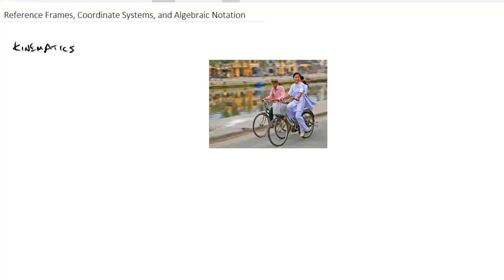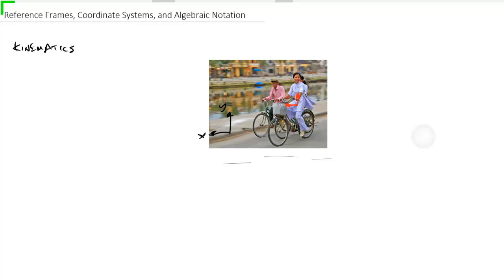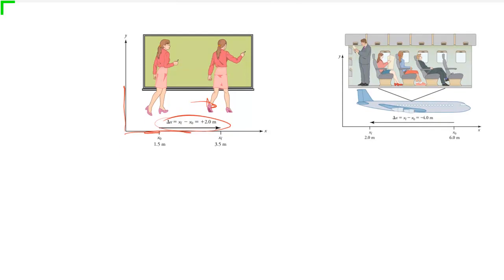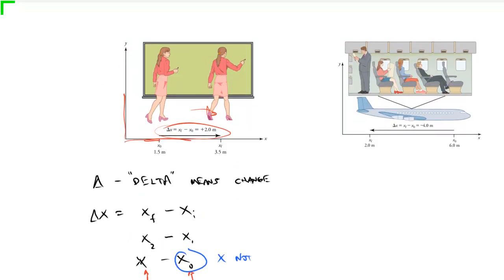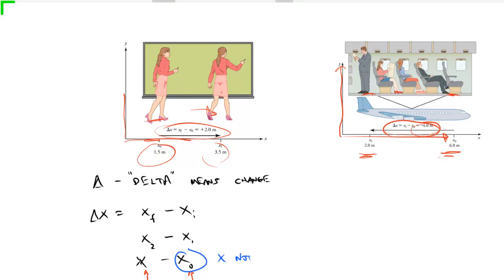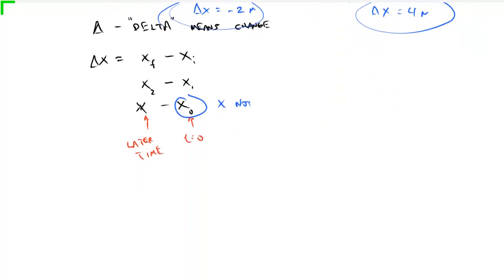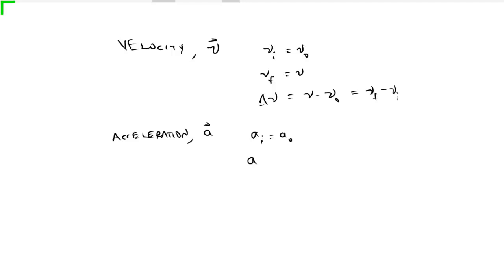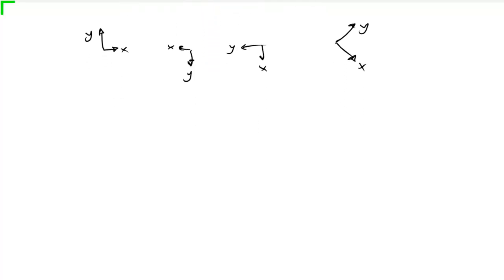02 01 Reference Frames, Coordinate Systems, and Algebraic Notation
College Physics I: Reference Frames, Coordinate Systems, and Algebraic Notation